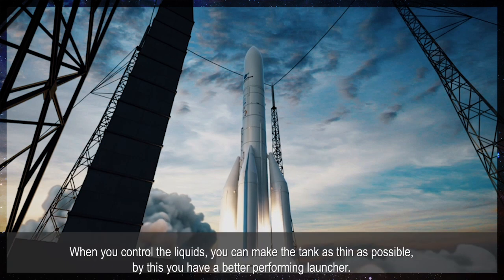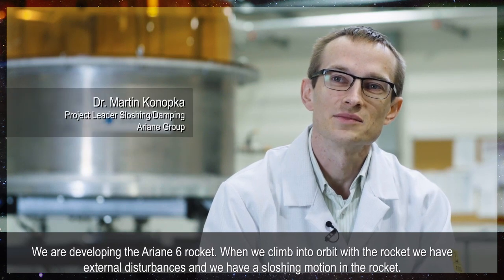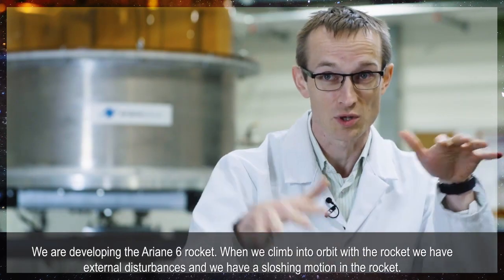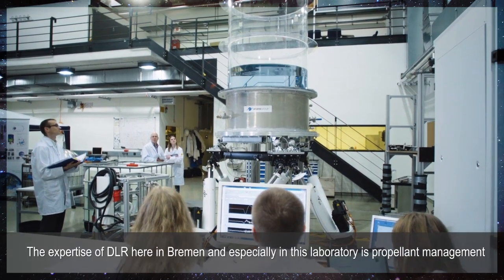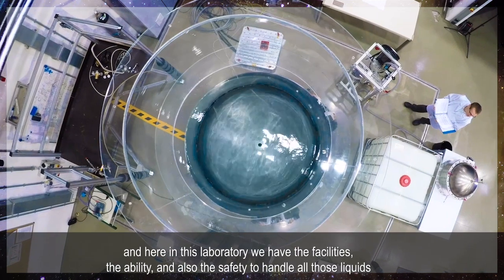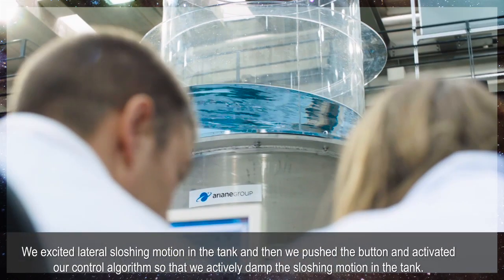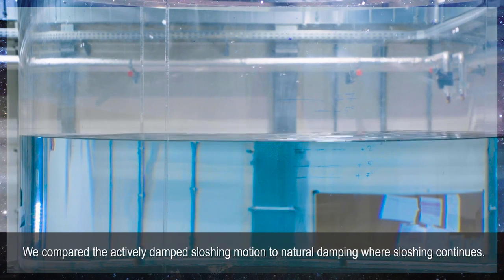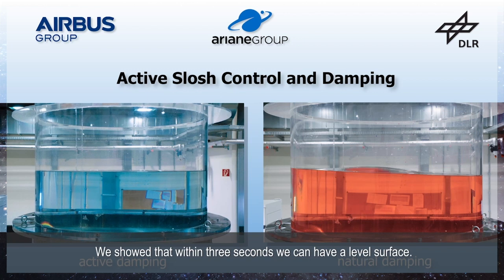Active anti-sloshing fuel tank technology allows lighter, higher performance launch vehicles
Active anti-sloshing fuel tank technology developed by ArianeGroup in collaboration with Germany's DLR allows for thinner tank walls, meaning lighter and better performance launch vehicles like Ariane 6.